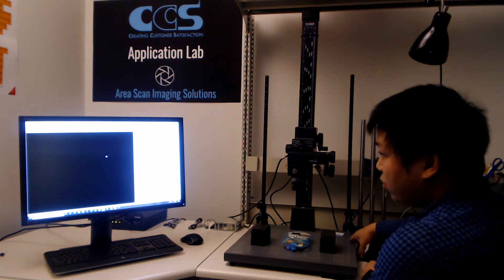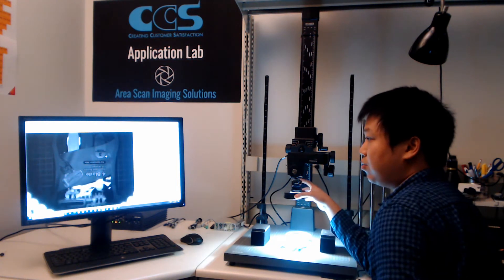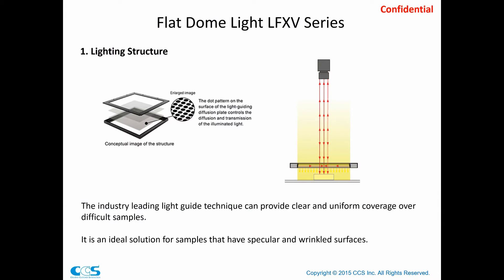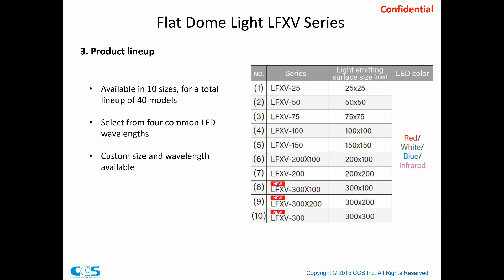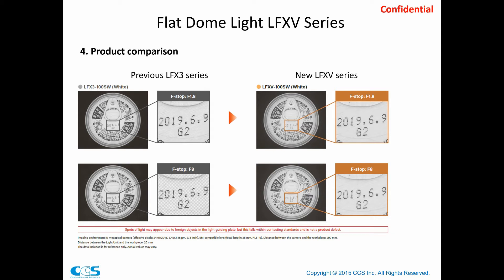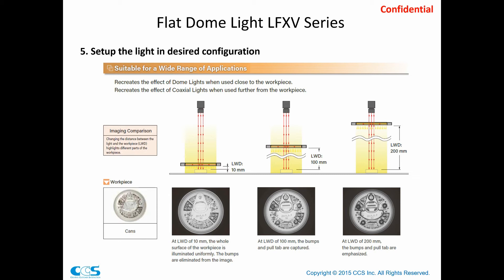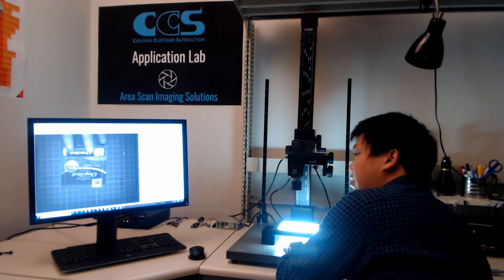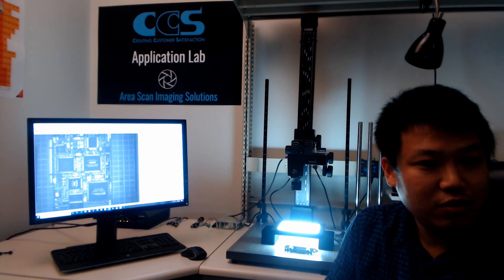LFXV Flat Dome Light: The Perfect Lighting Solution for Wrinkled and Shiny Objects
The LFXV flat dome light from CCS achieves the diffuse illumination of a dome light in a fraction of the space using a unique light-guiding plate to solve lighting challenges on wrinkled and/or shiny objects.

From 1993, CCS advanced the machine vision industry by developing LED lighting for inspection that Created Customer Satisfaction for both manufacturers and their consumers, who demanded safe, high-quality goods. Today, CCS leads the machine vision world in innovation with thousands of products including lights, controllers, and accessories.